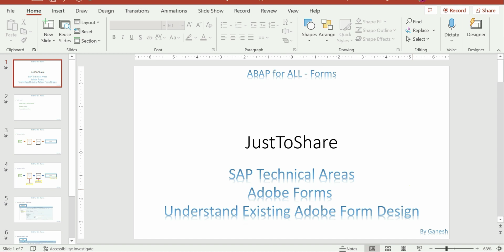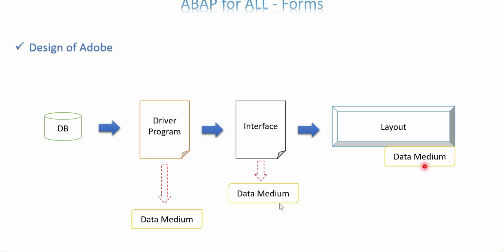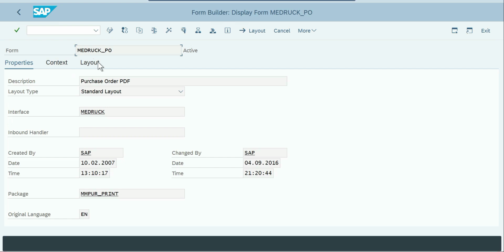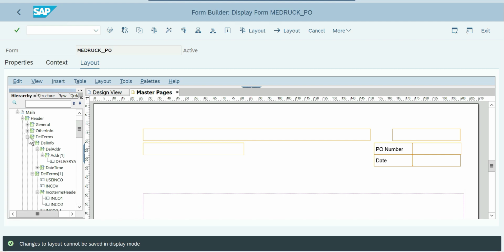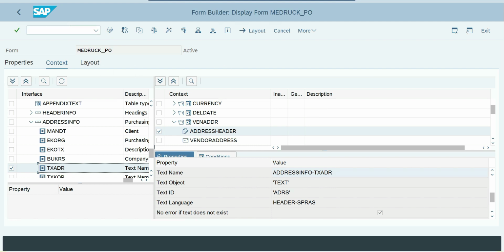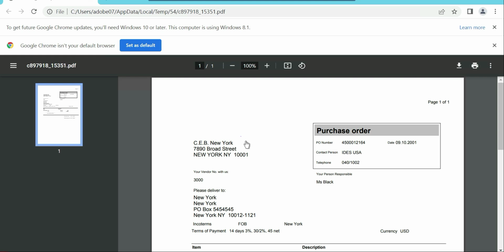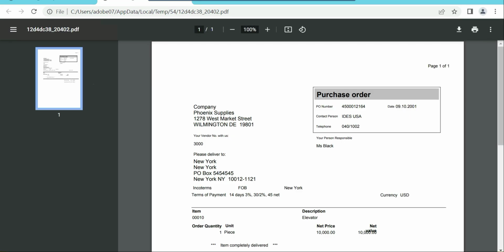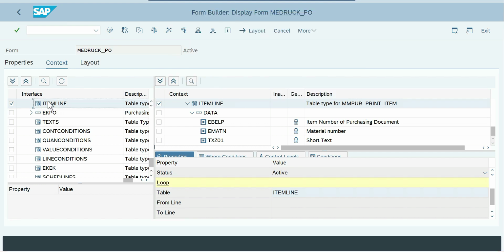Video 5: ABAP for ALL - Adobe Form - Understanding the existing design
Explained the PO standard adobe form design and show the data medium which gets data from driver program.